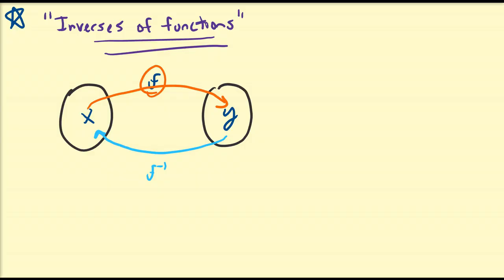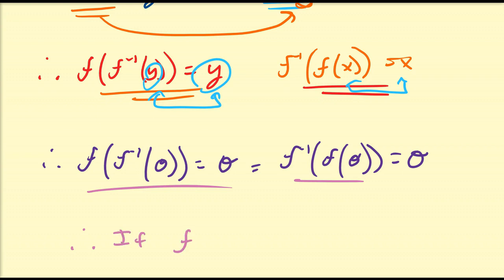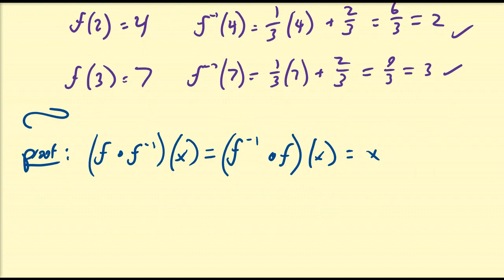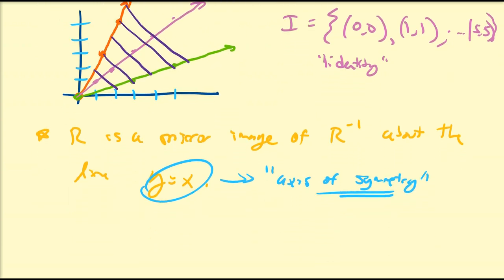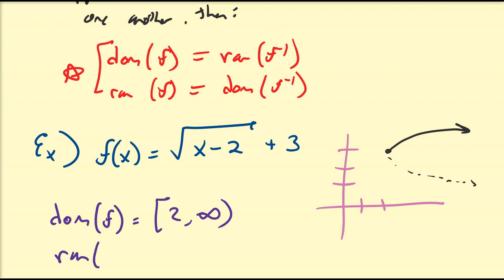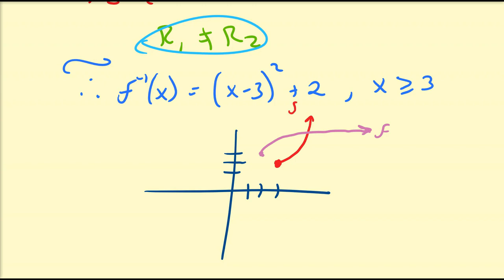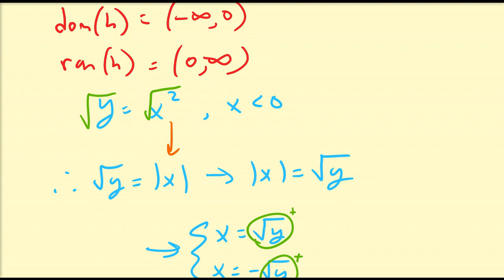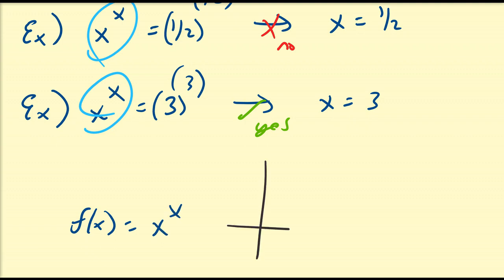(PCa61) Inverses of Functions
In this video, we give a formal overview of the concepts and principles related to inverses of functions. This includes graphing inverses, properties of inverses, existence of inverse functions, finding inverses, and much more.